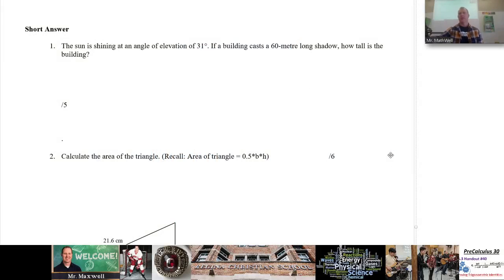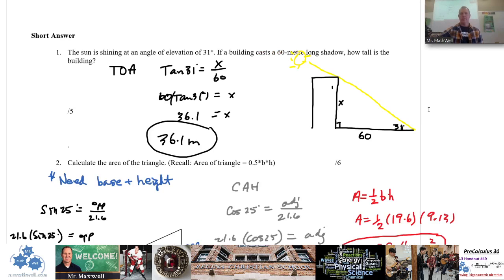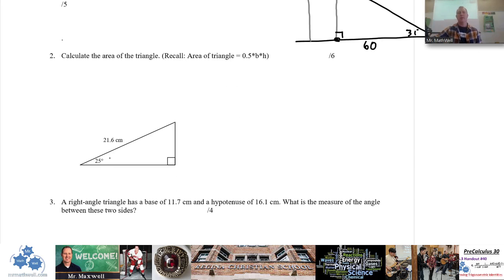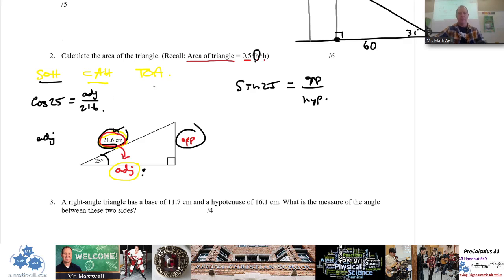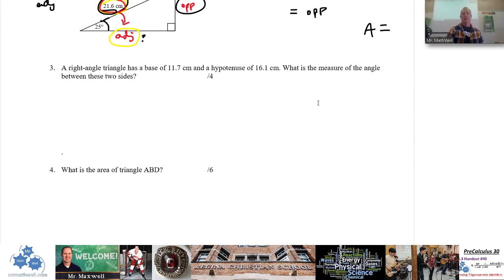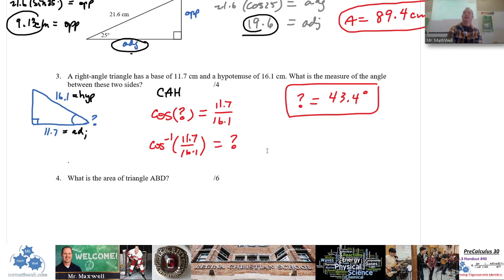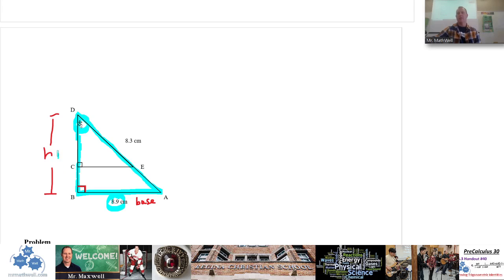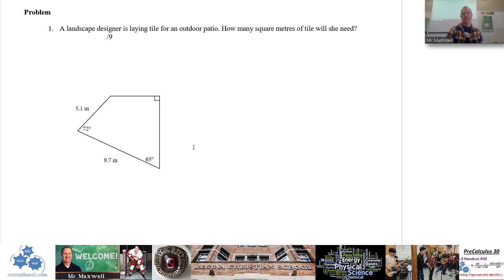WA 20 ch 4 review #2 - Trigonometry - Sine, Cosine, Tangent